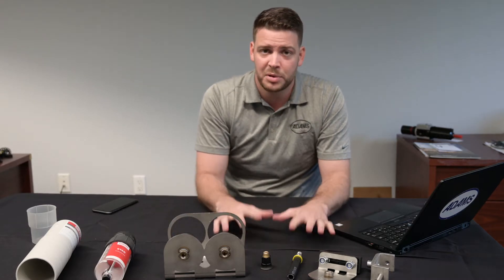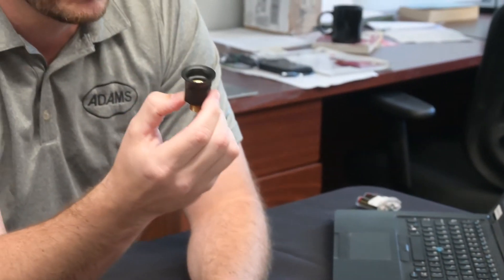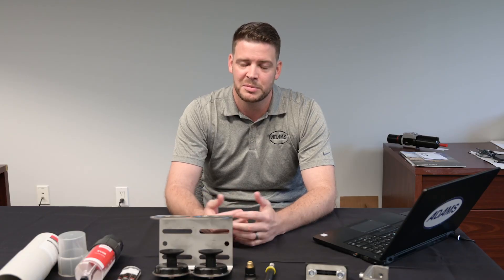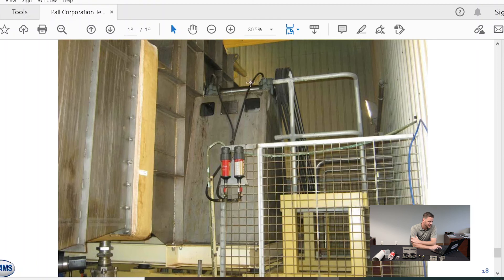Perma Automatic Lubrication System Review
In this video, Tyler Anderson walks through the automatic lubrication technology developed by Perma. If your team is still going around and manually lubricating bearings you need to check out this technology. Not only does this allow for remote mounting for hard-to-reach equipment but it also provides consistent lubrication while ensuring the correct lubricant is used. The LED indicator also makes it quick and easy to check in on these devices.

One specific area that we have had a lot of success is college campuses. The large sprawling land area that has to be covered by a small maintenance team is a perfect application for these devices.

--- Video Content

0:00 - Introduction
0:25 - Technology
1:35 - Internals
2:55 - Benefits
5:44 - Labor Reallocation
6:17 - Field Applications
7:39 - Closing